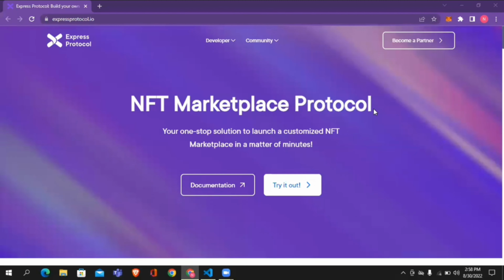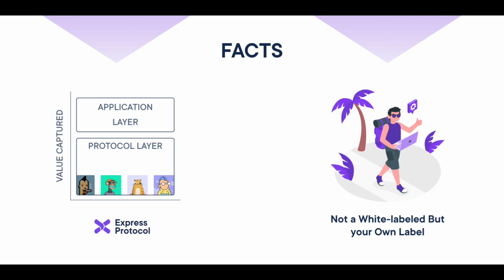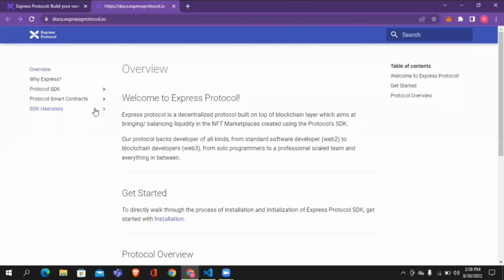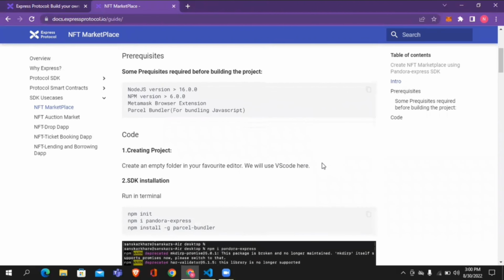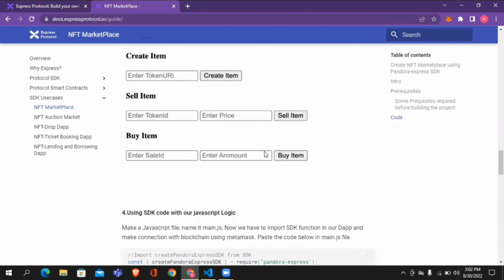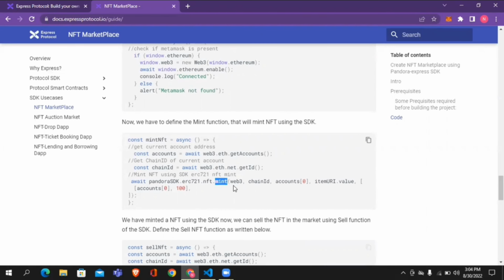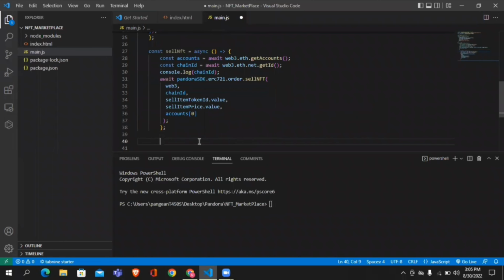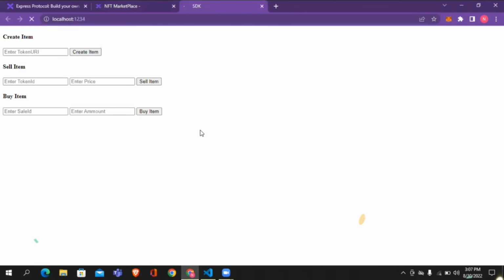How to Create an NFT Marketplace using EXPRESS PROTOCOL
In this video, we will be providing you with an easy-to-follow tutorial guide on how to create your own NFT Marketplace using Express SDK in just a few minutes.

In this video, you’ll learn how to:
1. Mint your NFTs using SDK.
2. Create a Token ID to sell your NFTs in a marketplace.
3. Import the SDK functions to make the connection with the blockchain.

⏲Time Stamps :
00:00 - Introduction
0:48 - Facts
1:25 - Starting with the Process
2:23 - Prerequisites
4:01 - Mint, Sell & Buy Functions
5:45 - Front End Integration
6:01 - Deployment Of Marketplace
6:25 - Resources To Create Other DApps

Express Protocol is an open-source, decentralized protocol that enables anyone to create their own NFT Marketplace in a matter of minutes with just a few lines of code at no development cost.

By creating your NFT Marketplace on Express Protocol, you can avail the multichain features of the Express Protocol SDK and can enjoy absolute ownership of your platform with no white label dependencies.